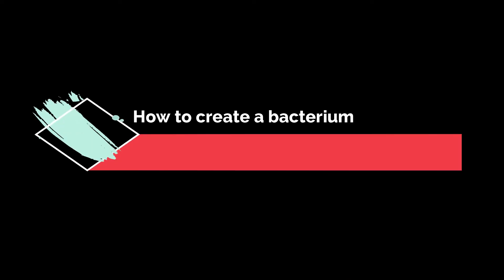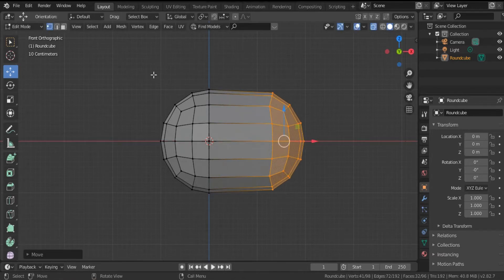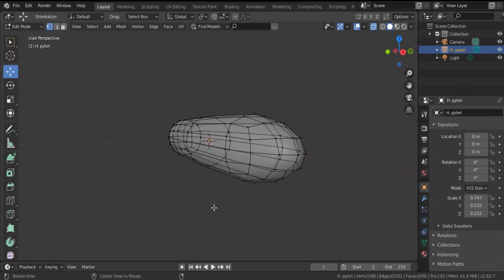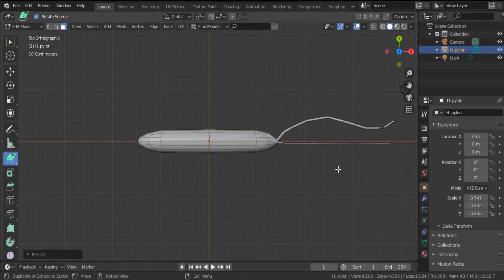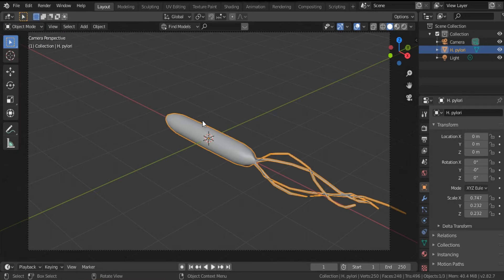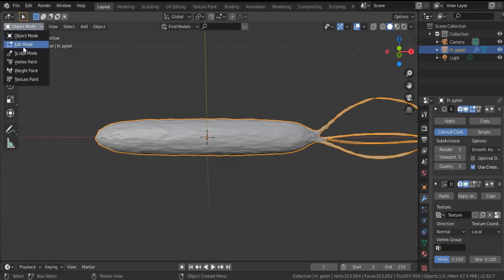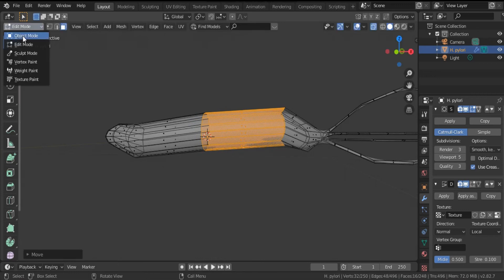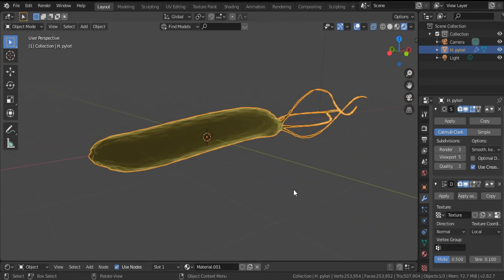How to create bacteria (H. pylori) on blender 2.8 ?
This video shows how to create a bacterium like Helicobacter pylori or H. pylori in an easy and simple way.  a medical blender tutorial.